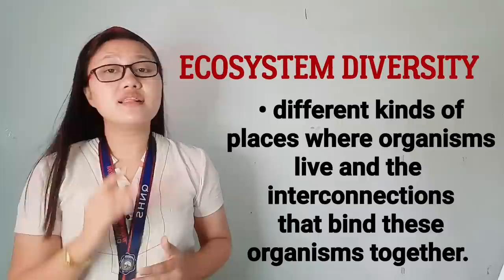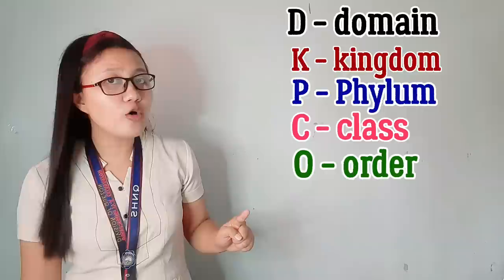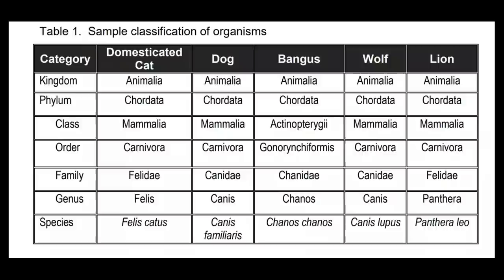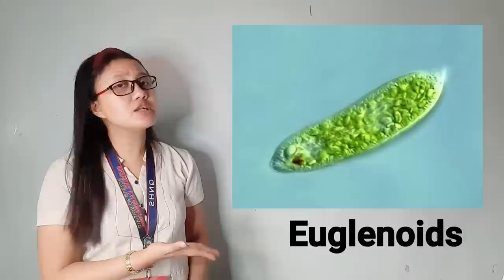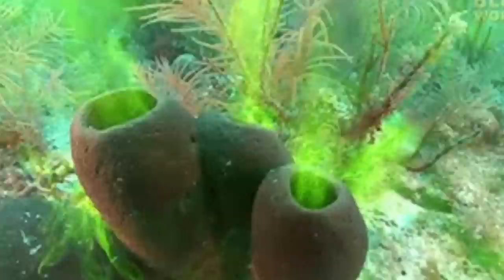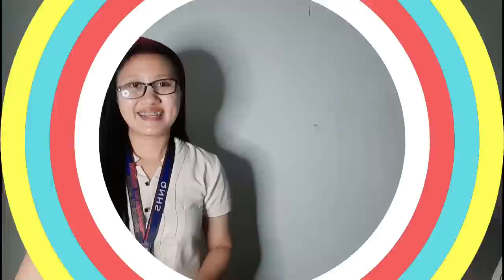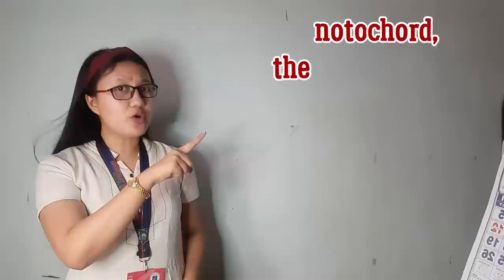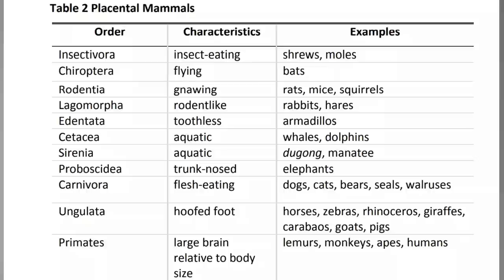BIODIVERSITY (Hierarchical Taxonomic Classification System). Part 1. | SCIENCE 8 - Q4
Module 5 for Week 5
Lesson Topic: BIODIVERSITY (Hierarchical Taxonomic Classification System)

REFERENCES:
1. Dep Ed Science 8 Learning Material
3. PIVOT- Learner's Packet (LeaP) W4

FB Page: Lesson Vlog with Teacher KM